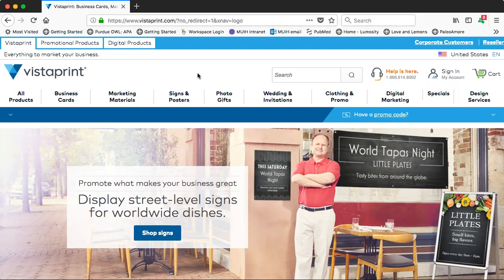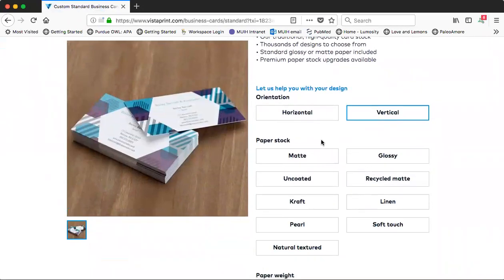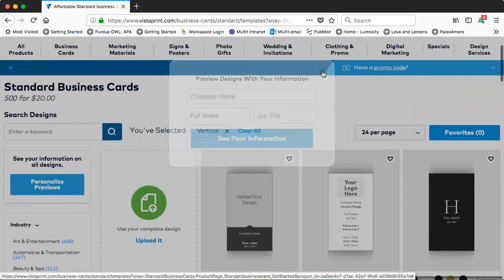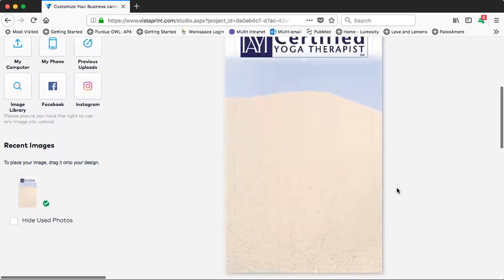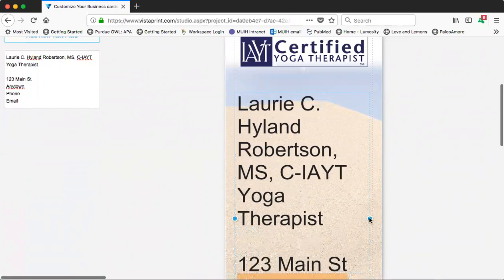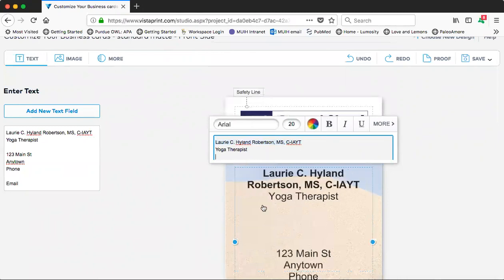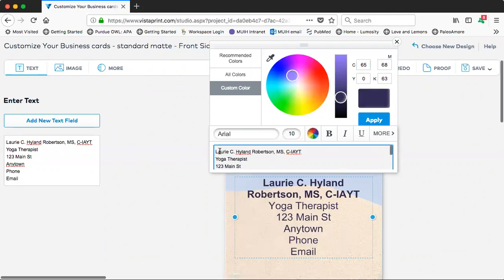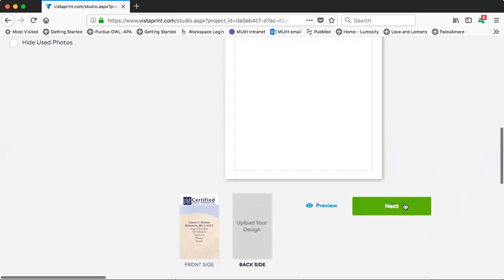How to add text to IAYT business card (or pamphlet) on Vistaprint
Add text to your C-IAYT business cards on Vistaprint
for C-IAYT benefits